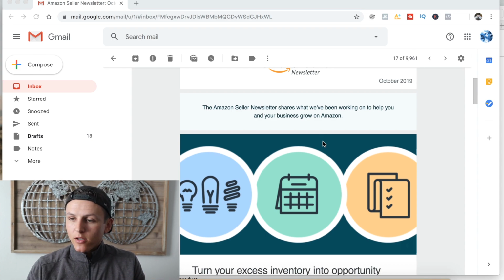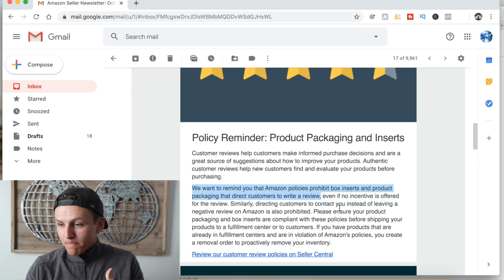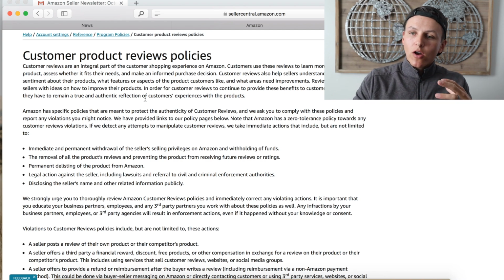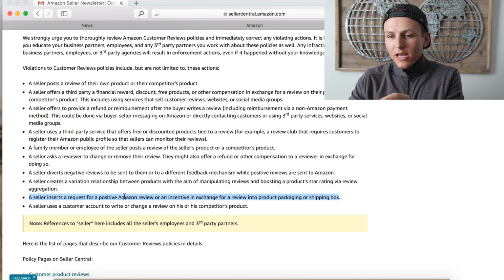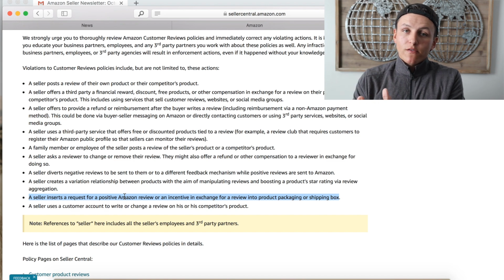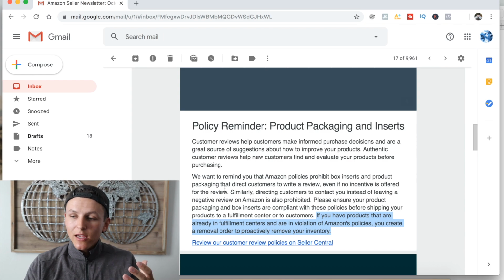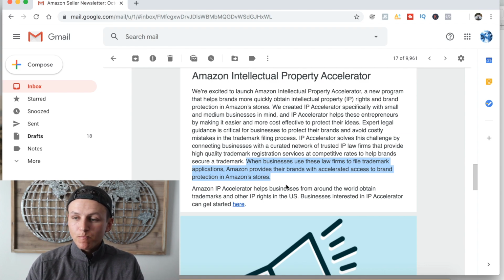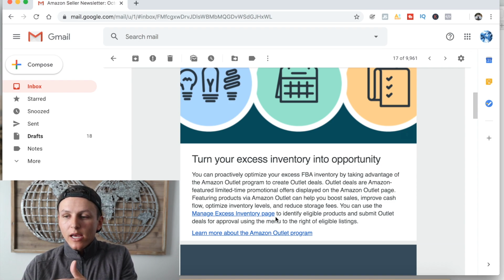Amazon FBA Newsletter Update!! No More Product Inserts?!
Amazon said in there most recent Newsletter that… "We want to remind you that Amazon policies prohibit box inserts and product packaging that direct customers to write a review”…

Is this true?? Will I get suspended for having product inserts?? Check out this video to hear my thoughts and opinions…

Want a step by step process to $10k / month? Apply for 1 on 1 help with Trevin